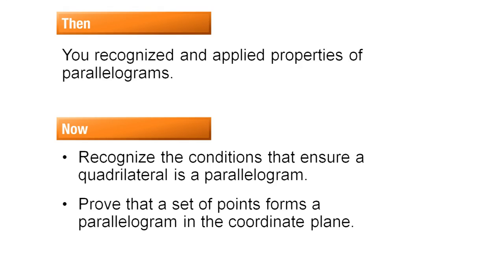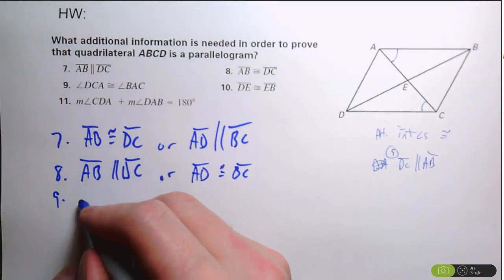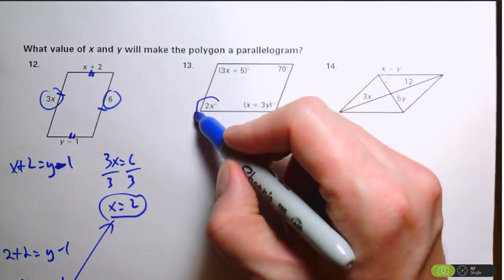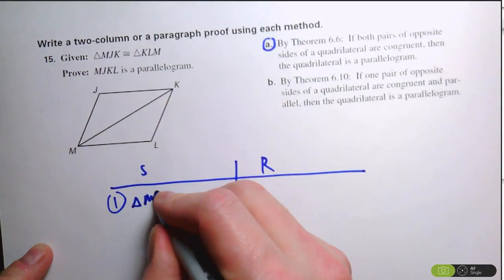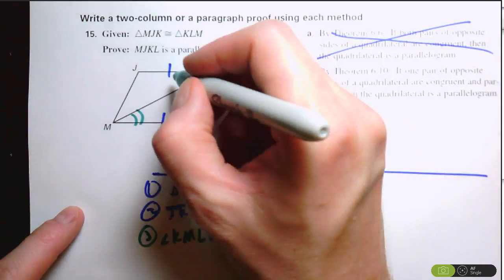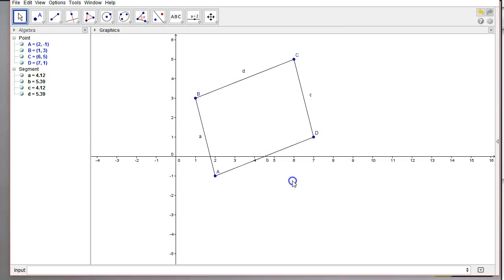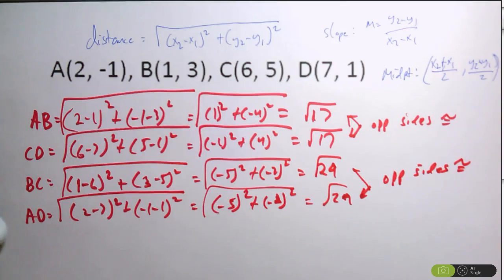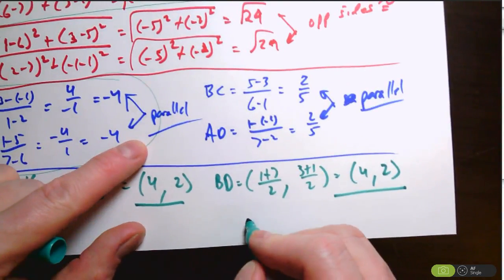6.3 - Geometry - In Class Examples